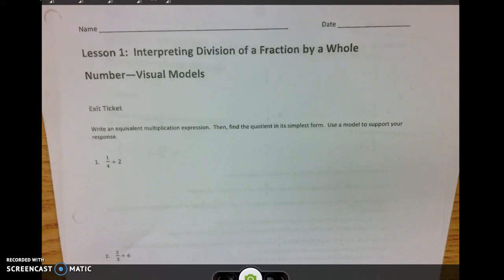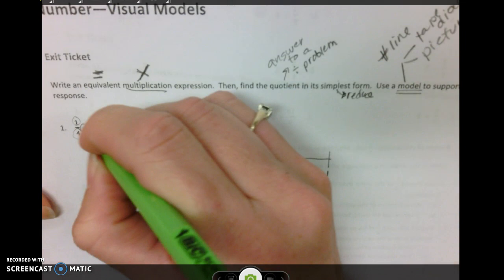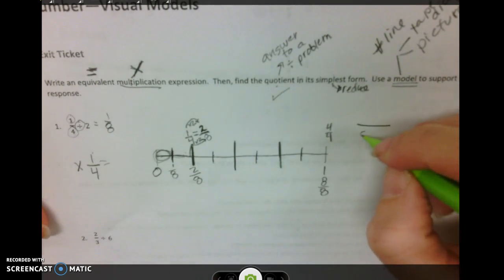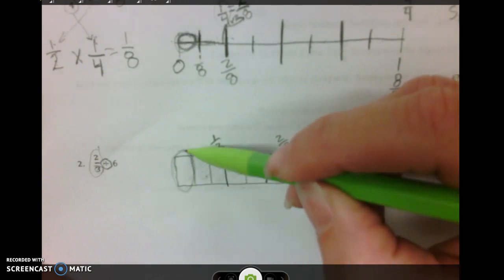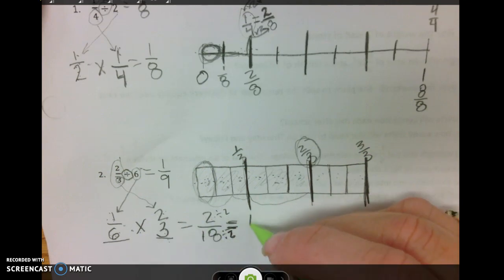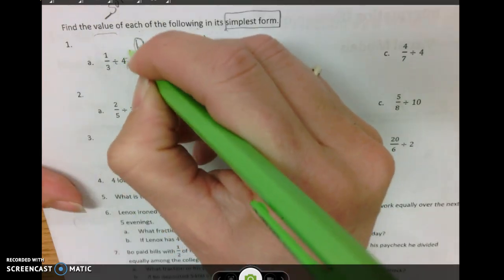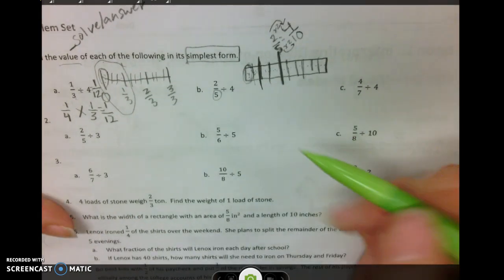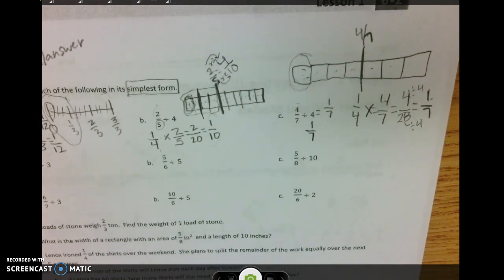Unit 2: dividing fractions Lesson 1 HW